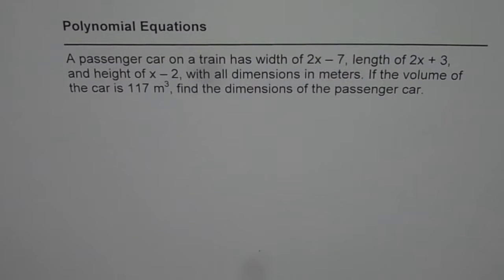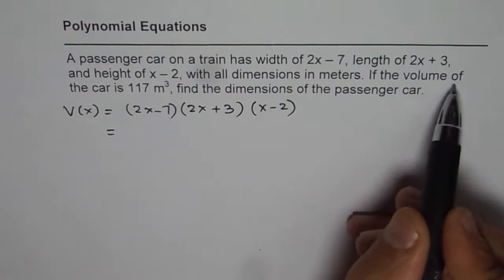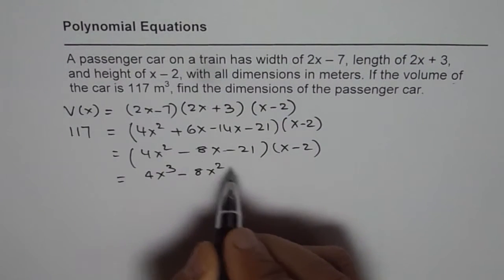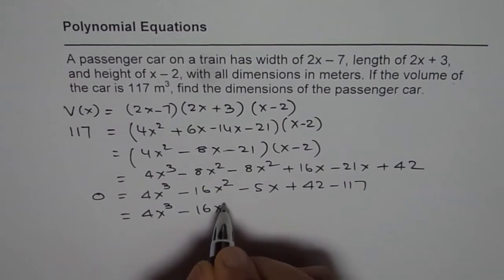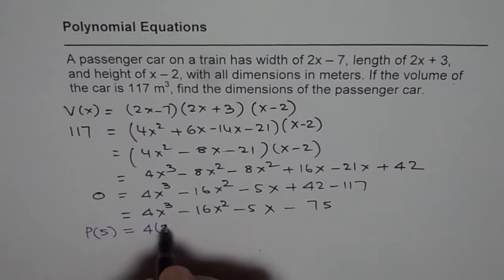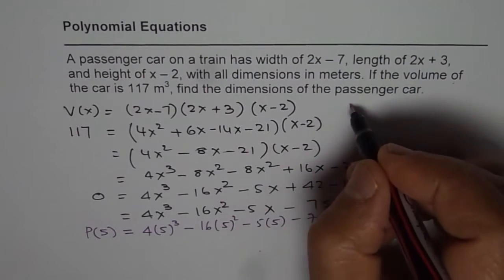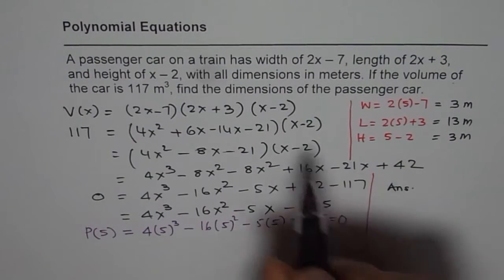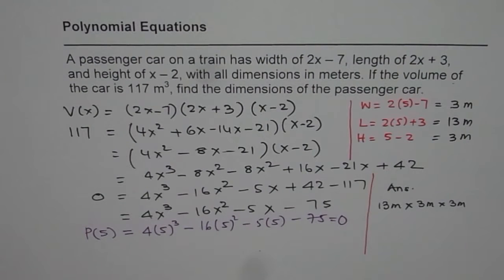Polynomial Equations Find Dimensions of a Passenger Car For Given Volume - EDEXCEL - GCSE - SAT